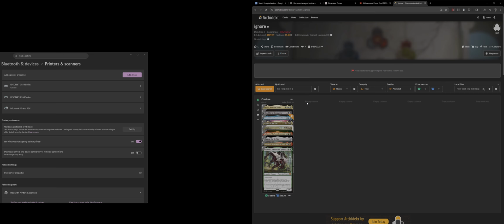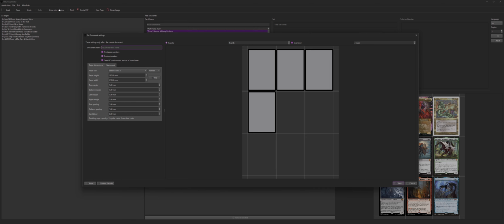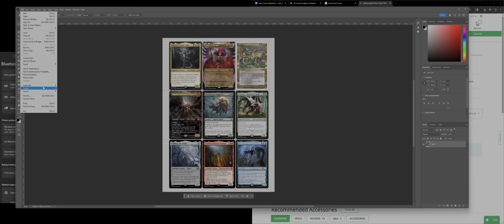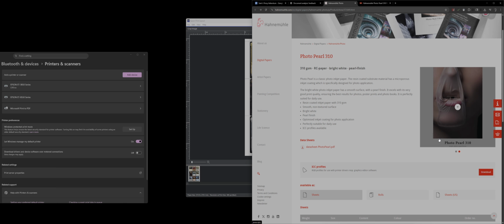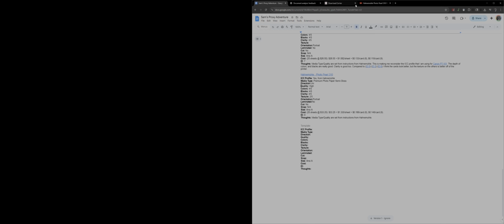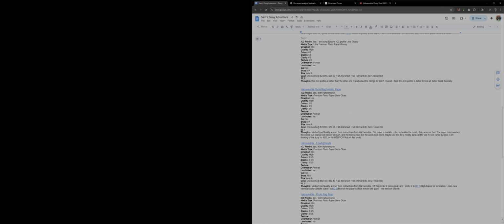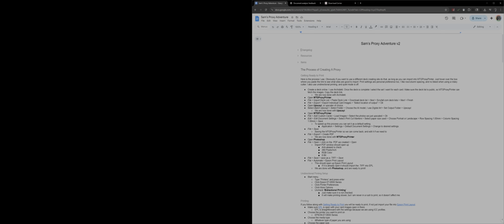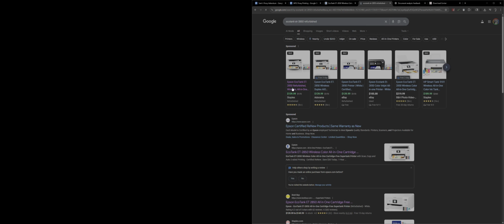Decklist to Paper: MTG Proxy Printing Guide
A step-by-step Decklist → Paper workflow for making MTG proxies on PC using Epson Print Layout. This is just one approach—adapt it to your setup.

Introduction to MTG Proxy Printing (0:00)
Preparing Your Decklist on Archidekt (0:08)
Importing Decklist to MTG Proxy Printer (0:58)
Upscaling Card Images with Upscayl (1:48)
Adding Upscaled Images and Adjusting Document Settings (2:14)
Creating the PDF for Printing (3:57)
Converting PDF to TIFF for Epson Print Layout (Photoshop) (4:14)
Configuring Print Settings in Epson Print Layout (EPL) (6:07)
Disabling Bidirectional Printing for Quality (9:13)
Documenting Print Settings for Future Use (10:02)
Testing and Paper Samples for Proxies (13:41)
Cost Analysis of Proxy Printing (15:09)
Final Thoughts on Proxy Subjectivity and Printers (16:02)
Conclusion and Community Advice (19:50)